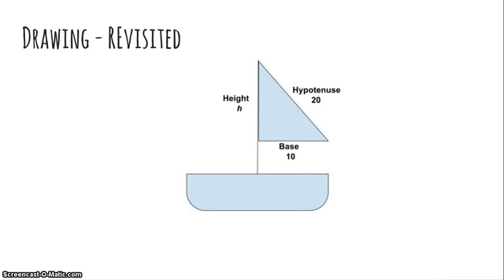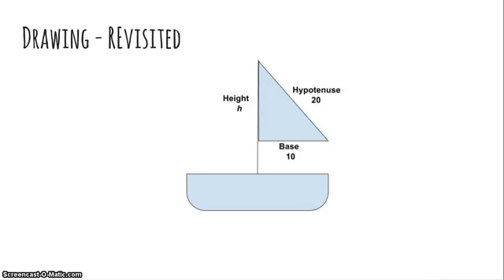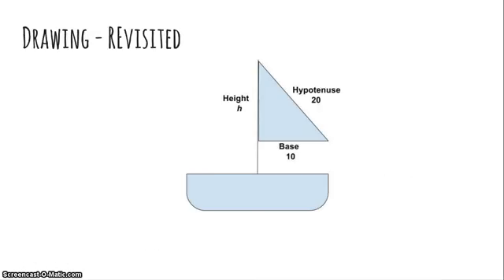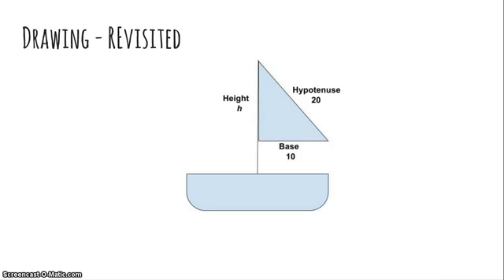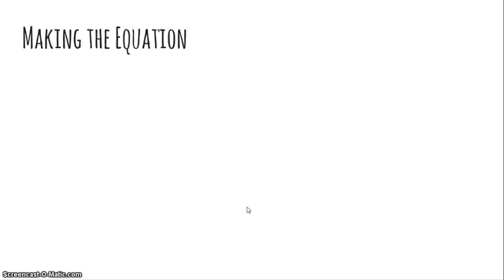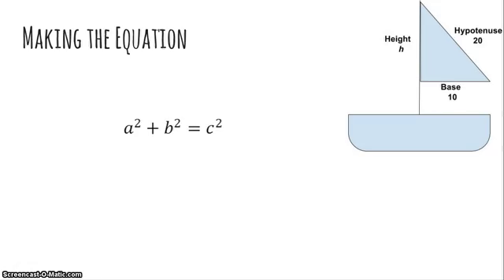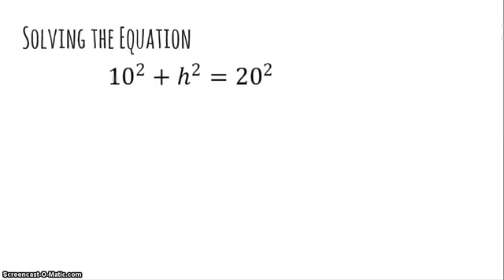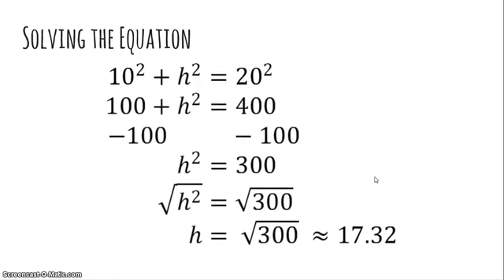PWWP Reason and Explain Geometry